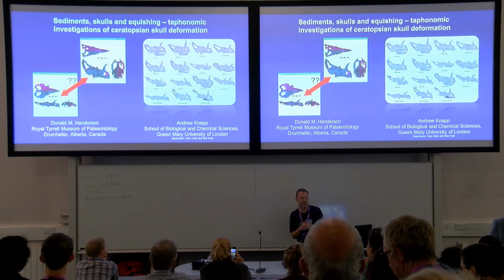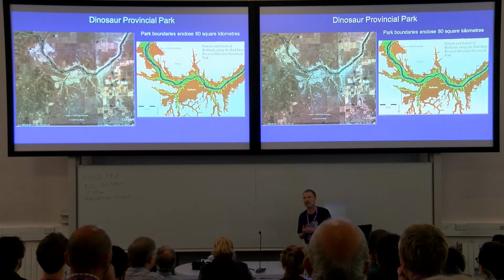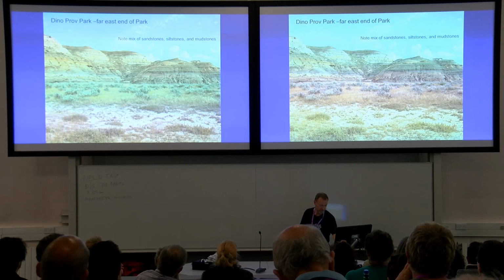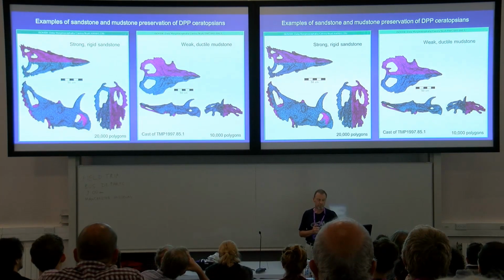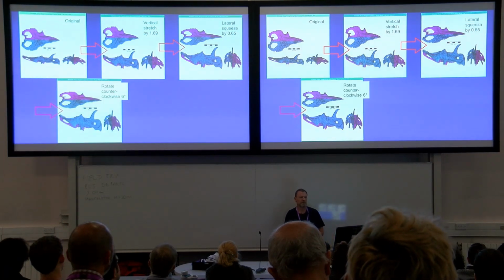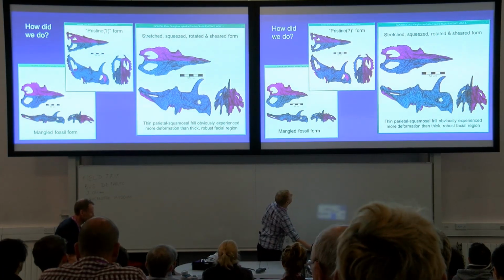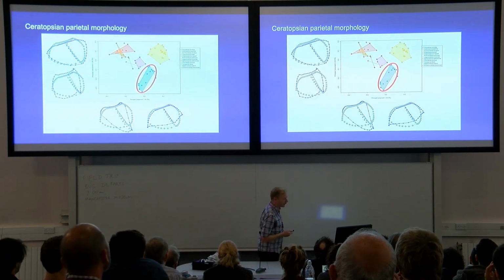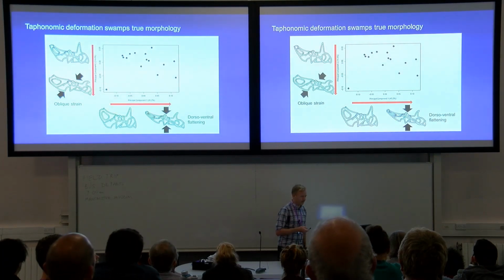Sediments, skulls and squishing – taphonomic investigations of ceratopsian skull deformation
By Don Henderson

Recorded at the 66th Symposium of Vertebrate Palaeontology and Comparative Anatomy (SVPCA), Universities of Manchester.